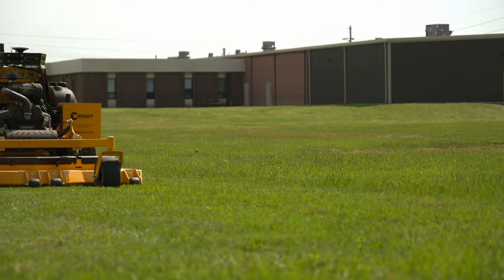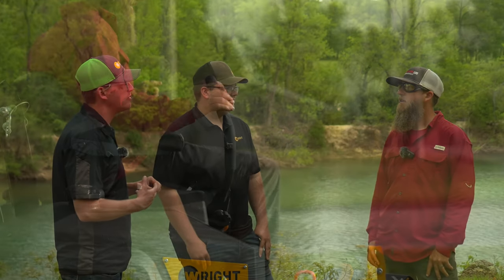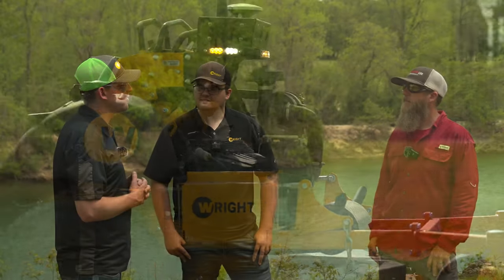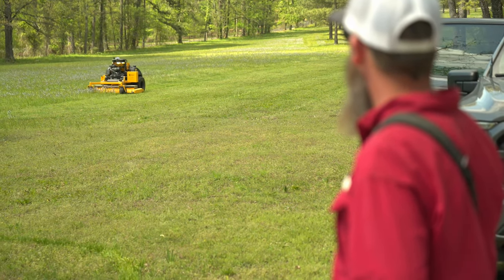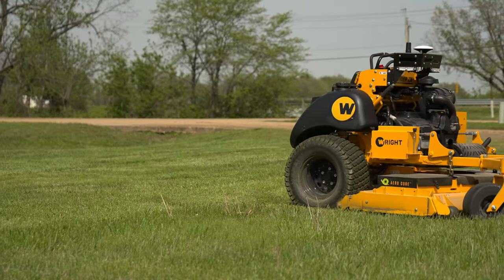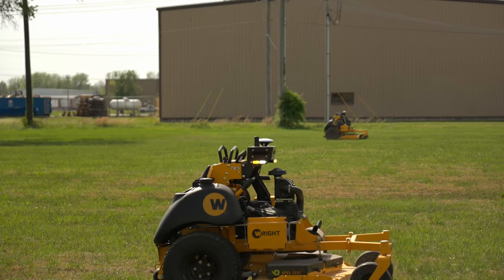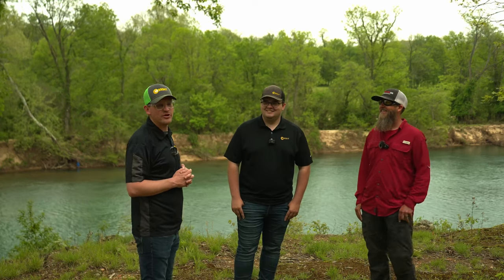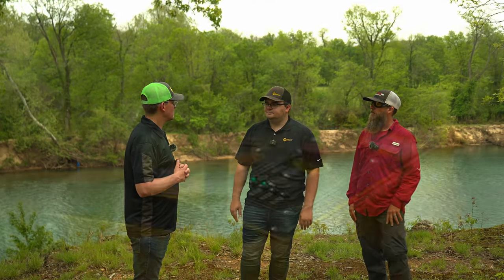Wright Autonomous Mower Review - Part 1: Poplar Bluff Featuring Cameron from Grassmaster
This is a two week review/update from Cameron Ducan of Grassmaster (LawncareLifeInMowssouri)